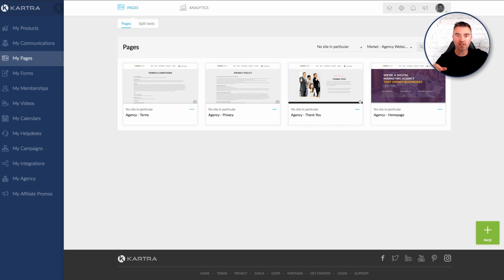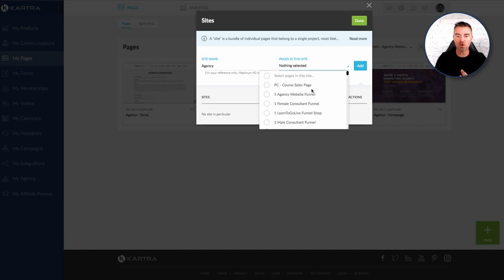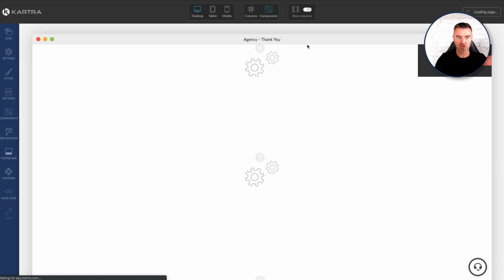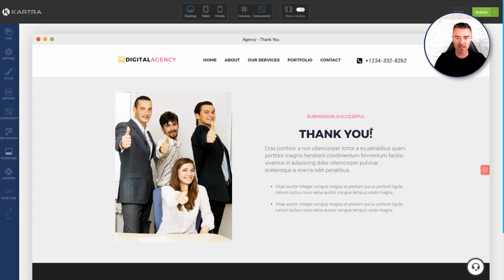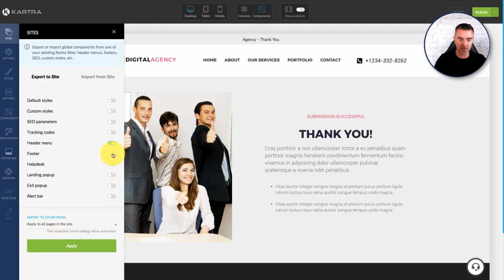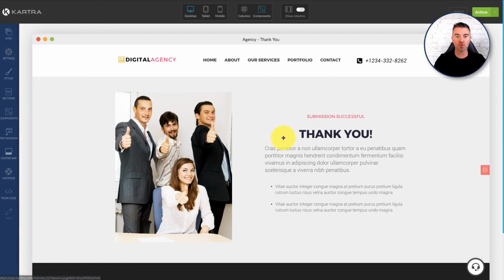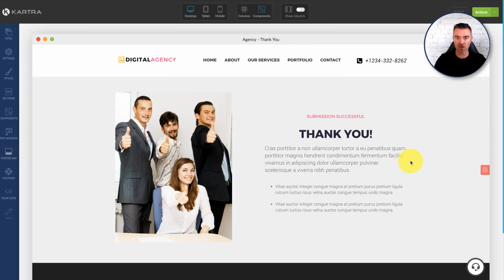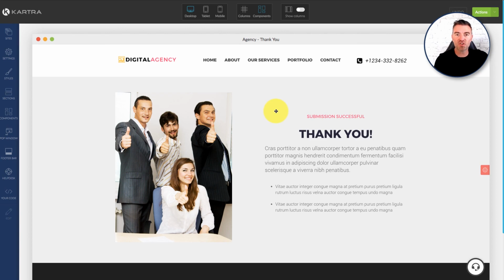New! Kartra Sites Review - Kartra Website Builder